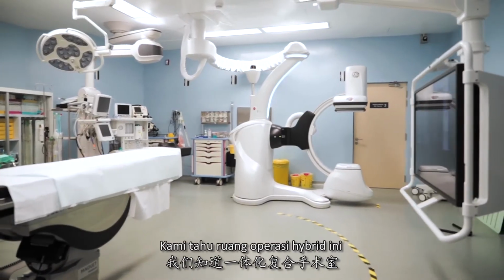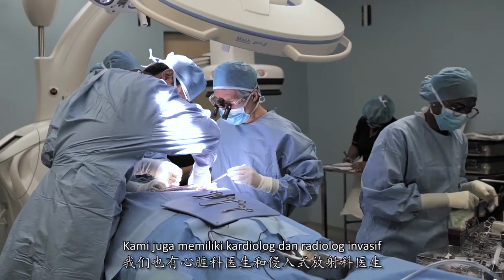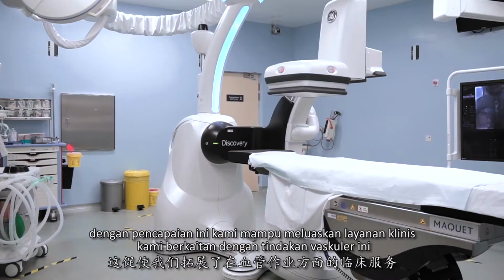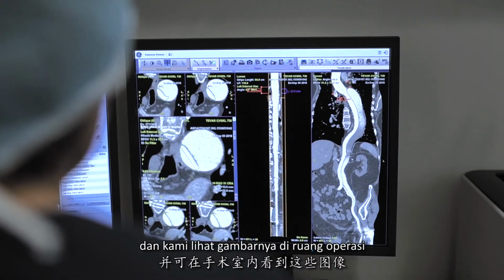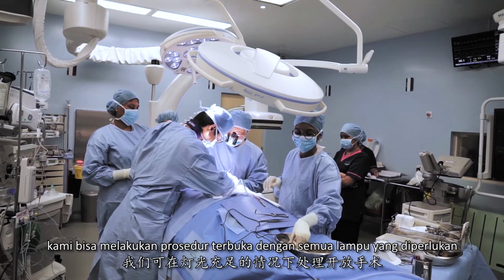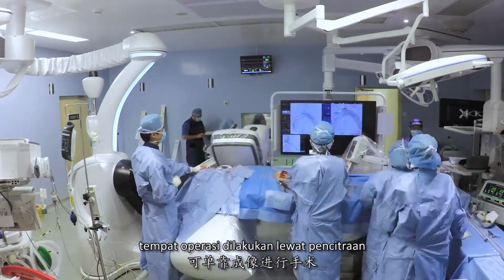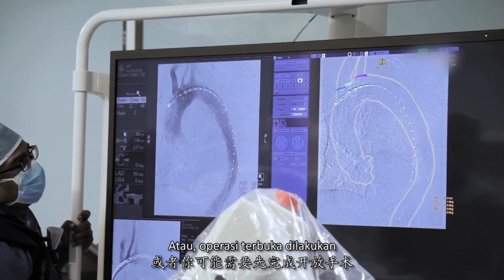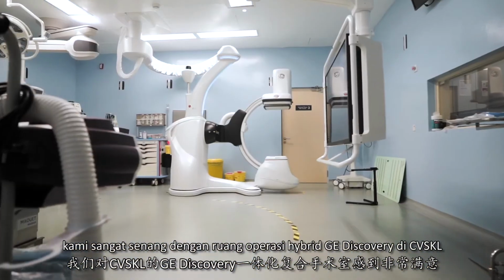The Discovery IGS 730 @ CVSKL: State-Of-The-Art Hybrid Operating Theater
Did you know that CVSKL has the State-Of-The-Art Hybrid Operating Theater?
The Discovery IGS 730 by GE has outstanding imaging technology with the added flexibility of a mobile C-arm to perform both complex endovascular procedures and open surgeries without compromise. Dr Leong Yew Pung, Consultant Vascular & Endovascular Surgeon shares with us on how this equipment assists the doctors in performing precision procedures to save lives.

About Cardiac Vascular Sentral Kuala Lumpur

CVSKL is an integrated cardiac and vascular hospital specialising in comprehensive modern care for patients with cardiac and vascular diseases. Backed by a sterling track record of achievements and top-notch expertise, our hand-picked team of dedicated cardiologists, cardiothoracic surgeons, vascular surgeons and cardiac anaesthesiologists, ensure premier standards of evidence-based and professional care.
Here, patients will enjoy the finest care and consultation quality from equally eminent physicians, radiologists, cardiac and vascular technicians, alongside excellent nursing and other support staff.
Comprising 60 beds and equipped with modern facilities, the CVSKL building houses an all-encompassing range of cardiology, cardiothoracic, and vascular diagnostic, therapeutic and preventive services. Also, a highly strategic location in the transportation hub of Kuala Lumpur Sentral offers unparalleled accessibility by LRT, MRT, train, bus, taxi or KLIA Express within the city’s thriving heart.
For added convenience, visitors can find within walking distance a wealth of hotels, serviced apartments and a shopping mall.